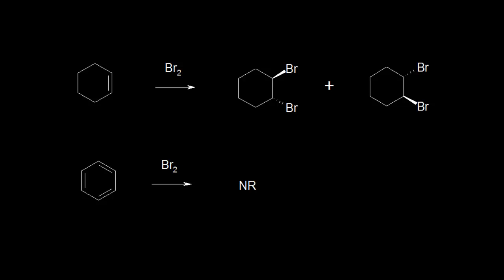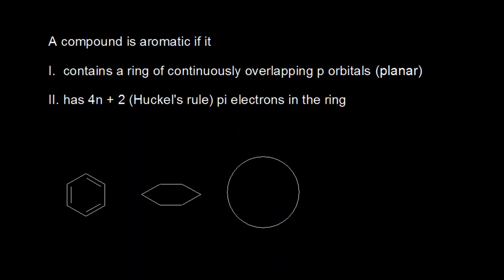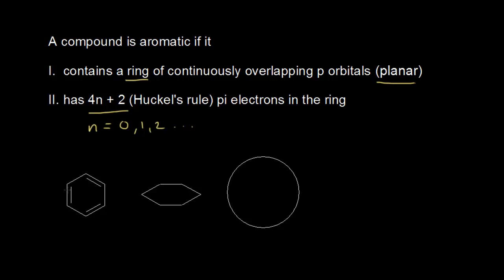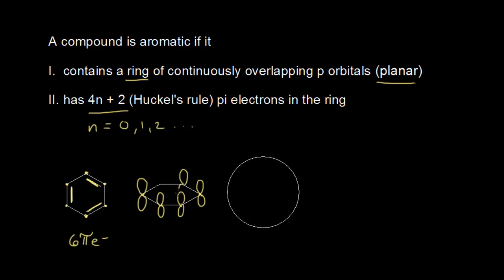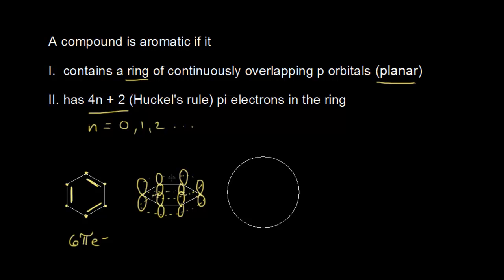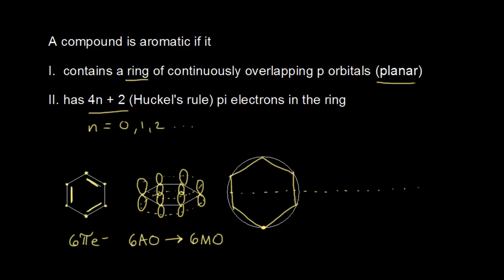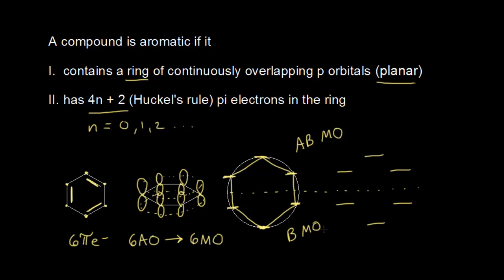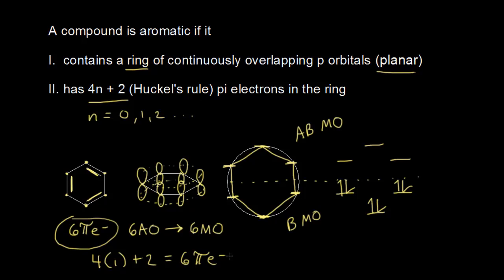Aromatic stability I | Aromatic Compounds | Organic chemistry | Khan Academy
The aromaticity of benzene. Created by Jay.